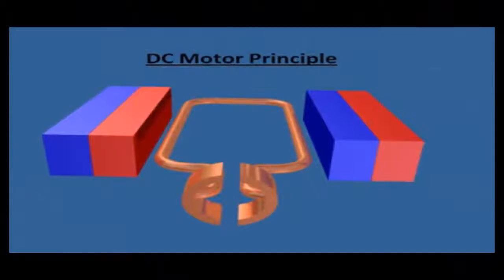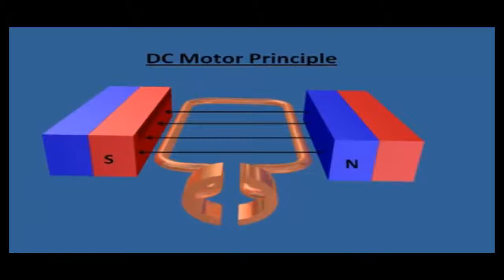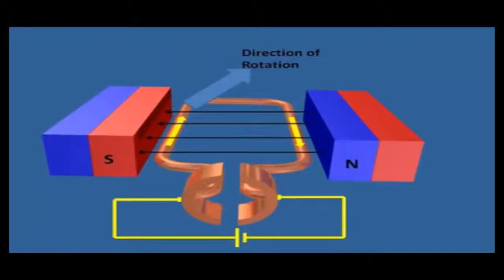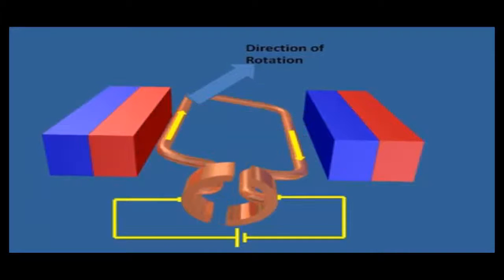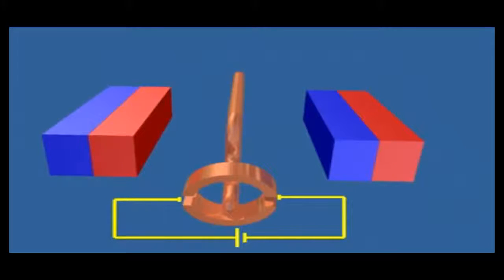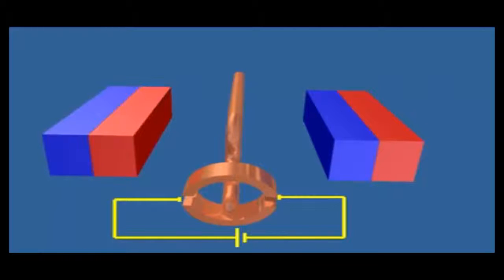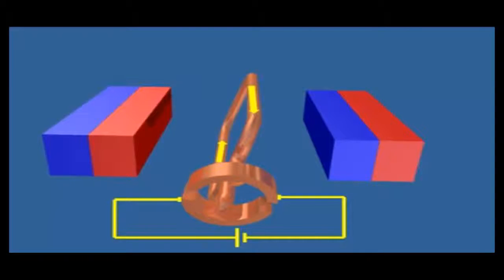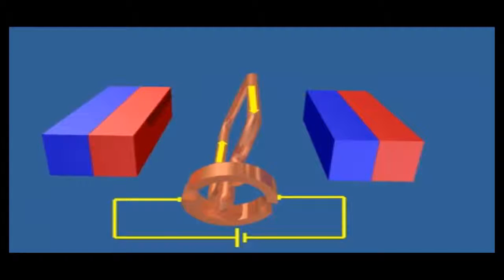DC Motor working principle